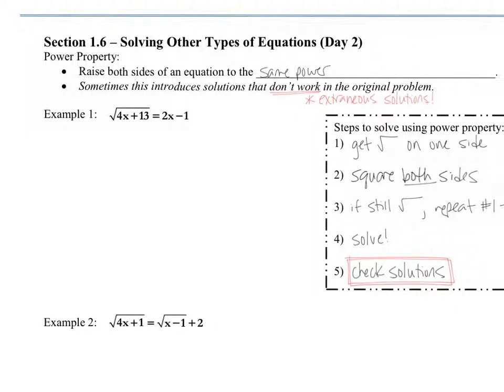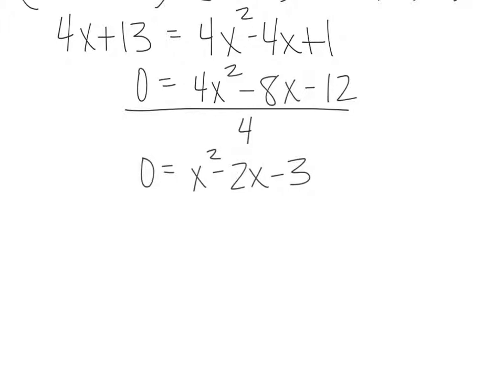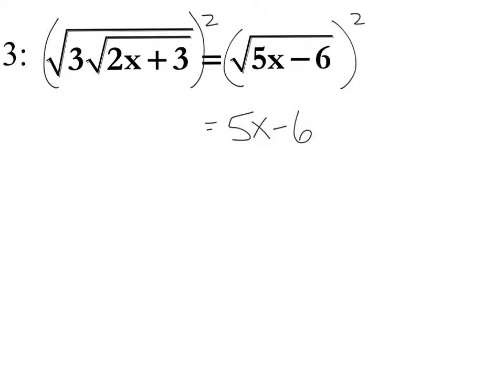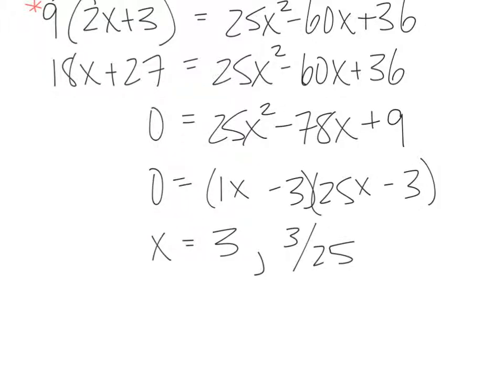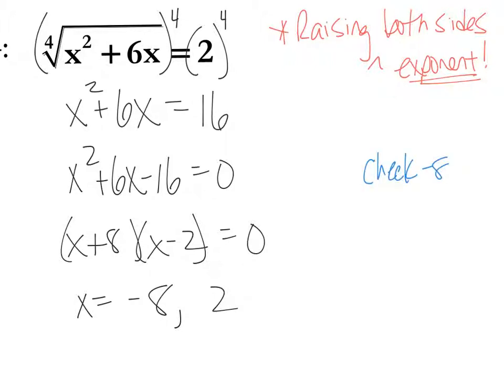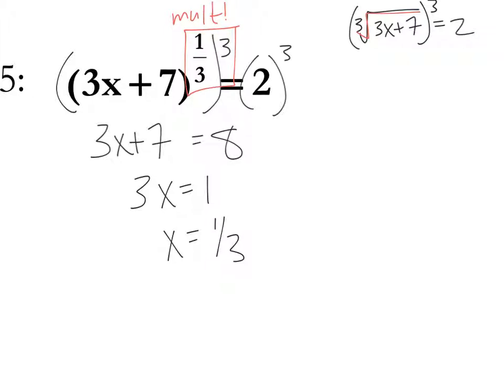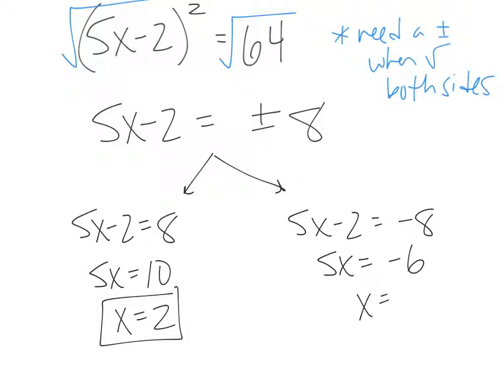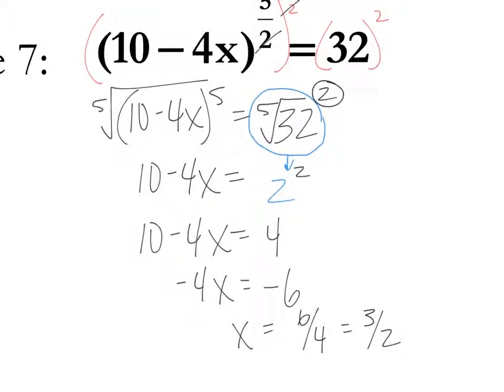1.6 Day 2 Radical Eqns